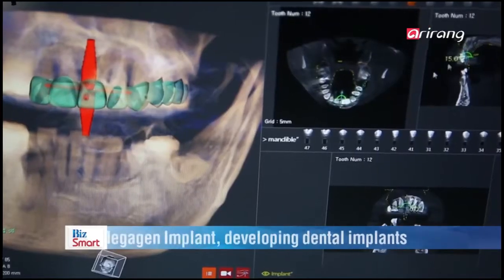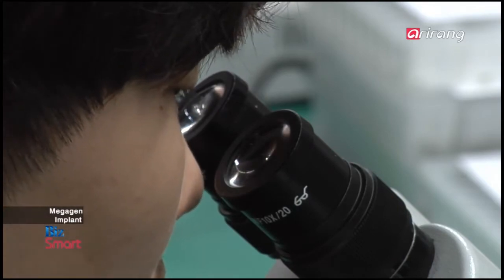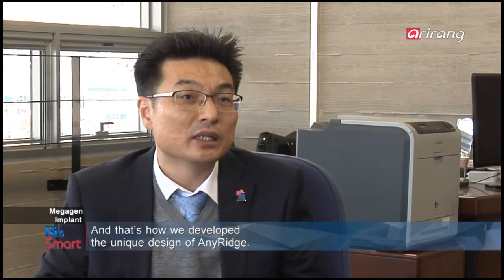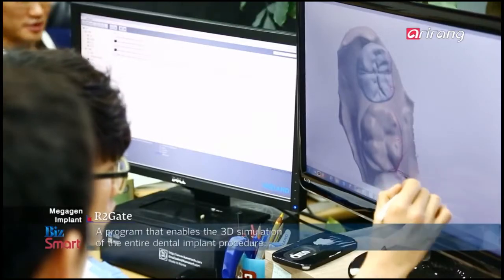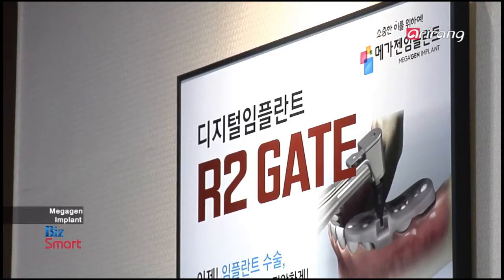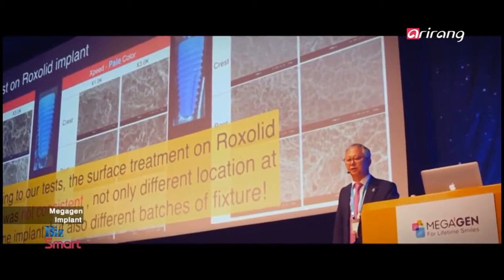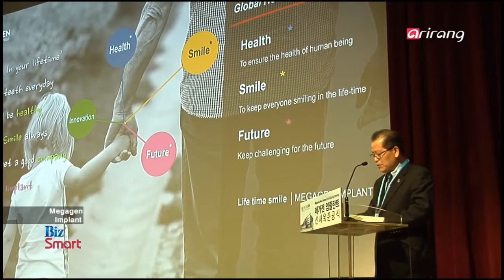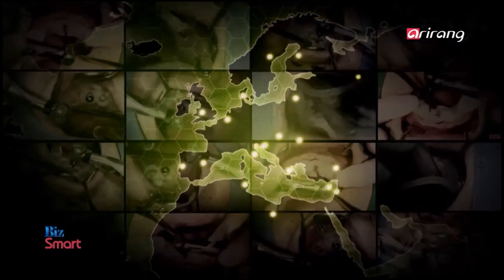MegaGen Implant on BizSmart - Episode 43, Arirang TV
MegaGen Implant has been introduced on BizSmart, Arirang TV.

Visit Aririang TV and watch Episode 43. :)